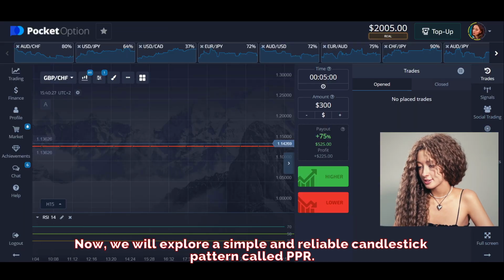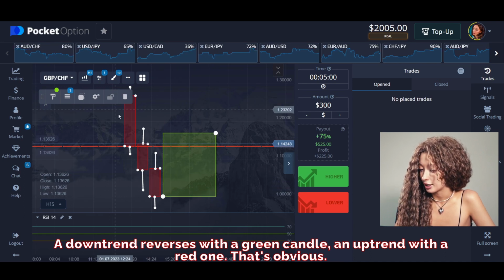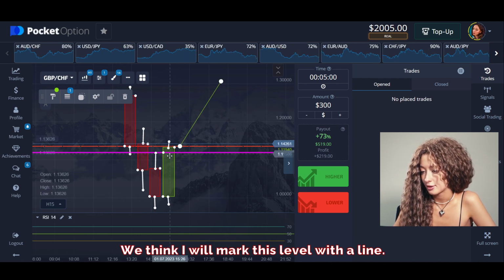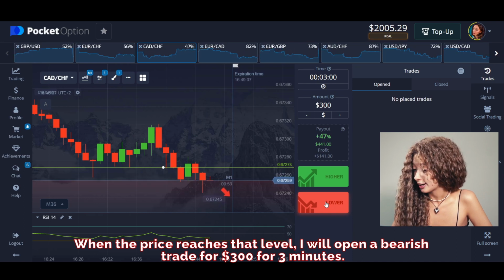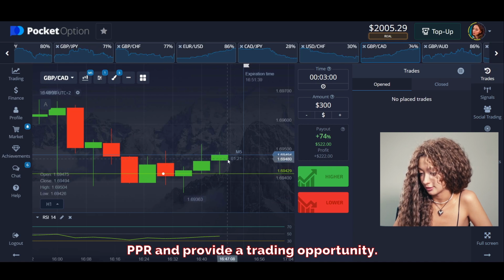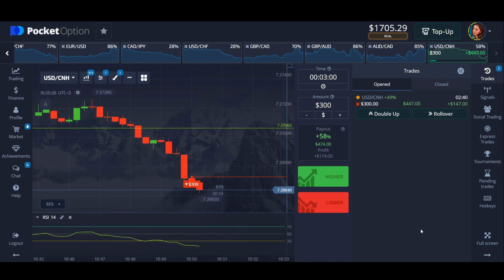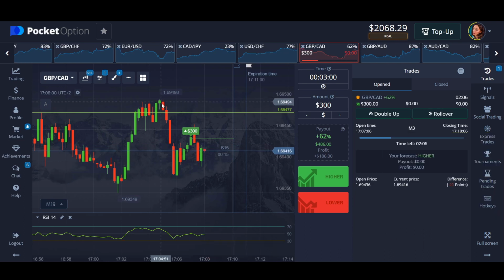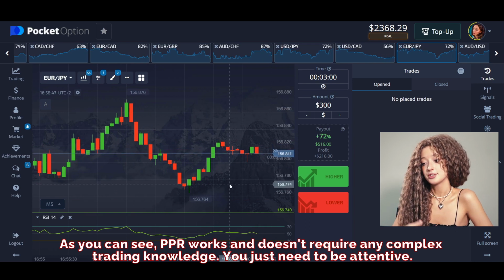Pivot Point Reversal Pattern and the PPR Signal Indicator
The PPR Candlestick pattern is quite strange: it is difficult to spot when you are looking for it, but easy and profitable to trade once you found it.

Today I will explain to you how the PPR is formed and what it means, and of course, I will make some profitable trades using it.

0:00 - Intro
0:27 - Welcome the PPR Candlestick Pattern
4:02 - The PPR Pattern Examples
7:00 - Finally, I Found the PPR on the Chart
9:04 - First Profit From Using the PPR
9:28 - Second Trade Using the PPR
10:38 - And Second Profit!
11:10 - Third Trade, Because it Works
11:57 - And Third Profitable Trade!
12:16 - Thank You

New Personal POCKET OPTION Bonus Code:➡️ r4rbsXAs